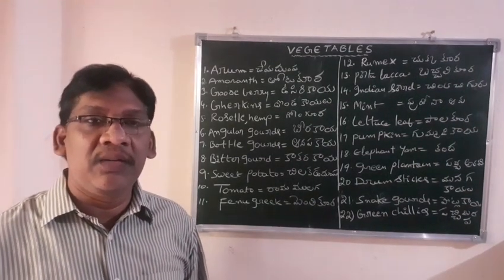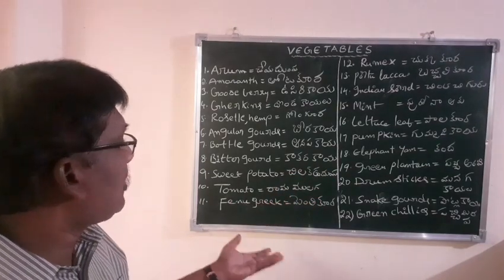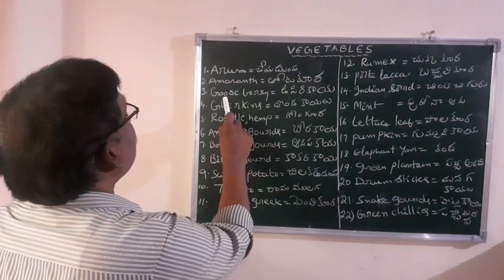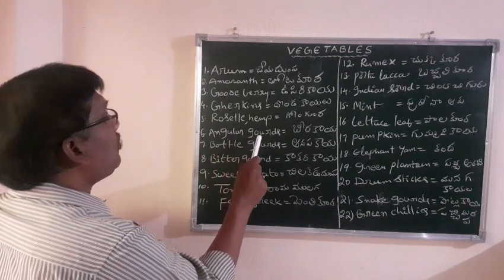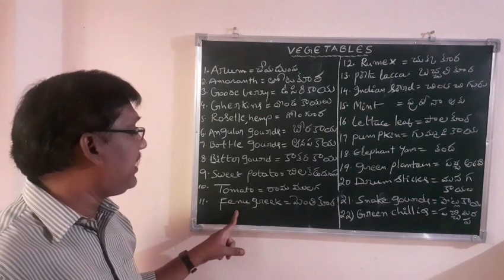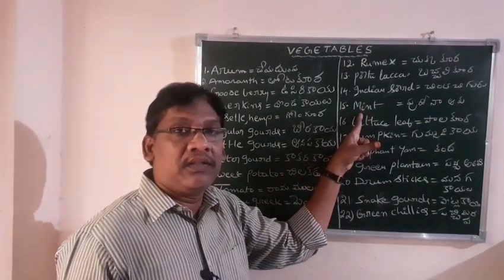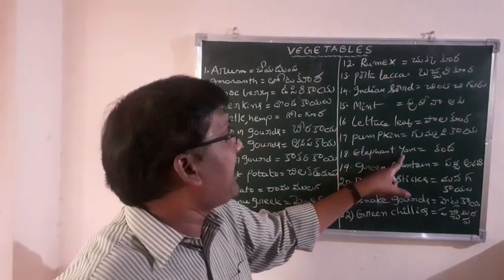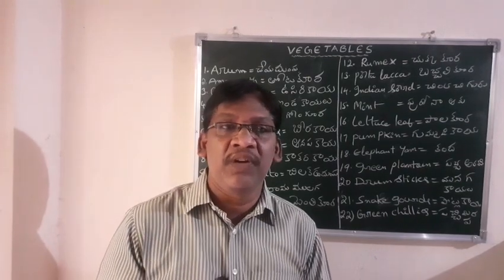EASY SPOKEN ENGLISH .Names of Vegetables.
This channel deals with Spoken English and Grammar,This video deals with the names of different vegetables.

Names of Zodiac Signs.